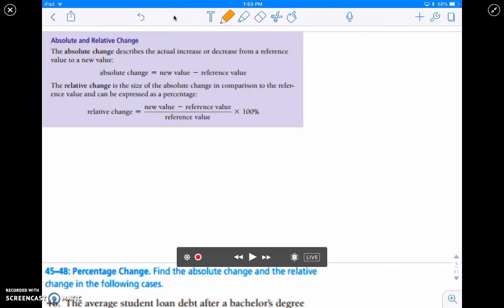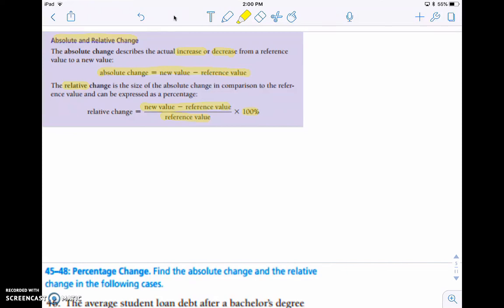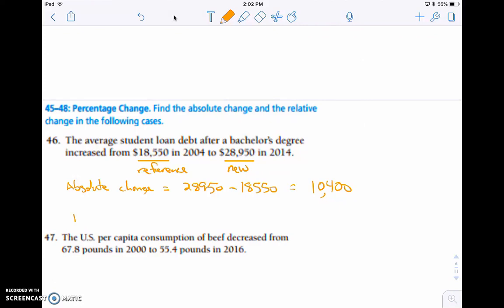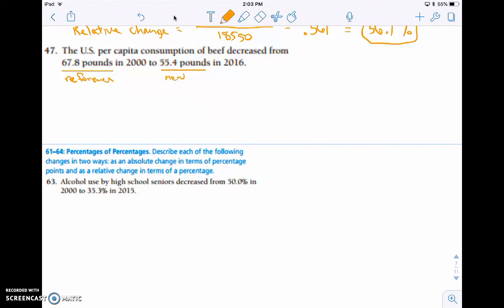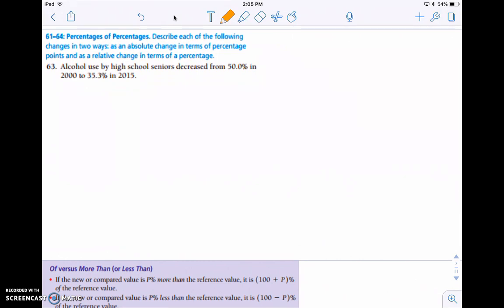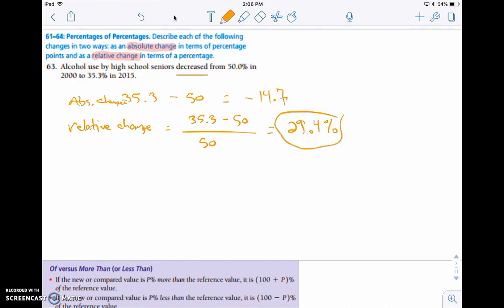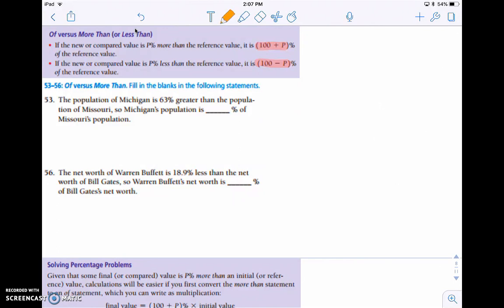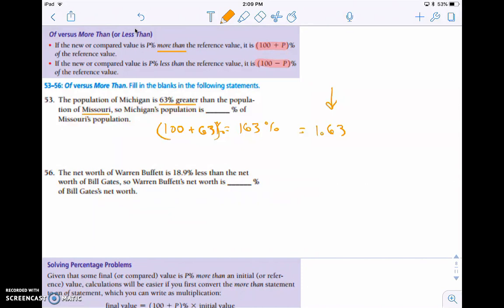Math 1030 3A Part II